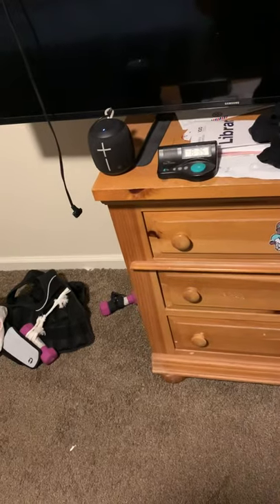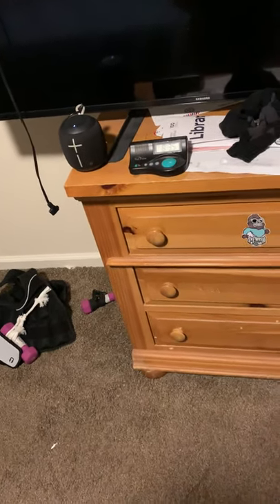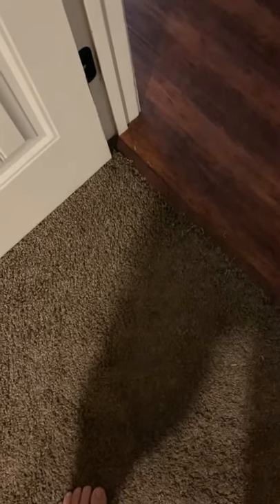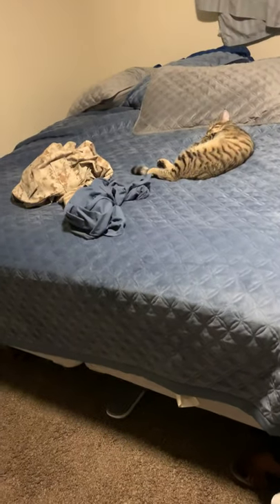The moving of my modem part two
Try to use iMovie to put these two videos together but I could not figure it out. Sorry about that. Don’t judge me or hate me